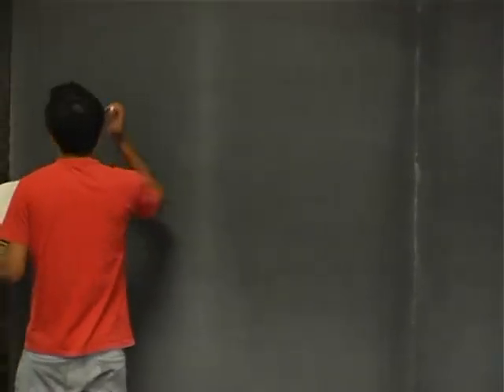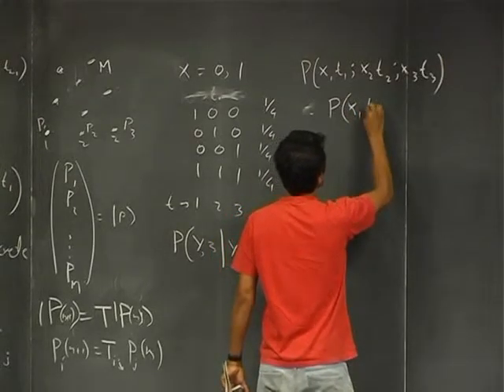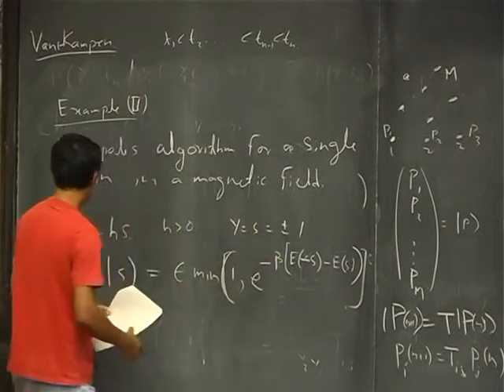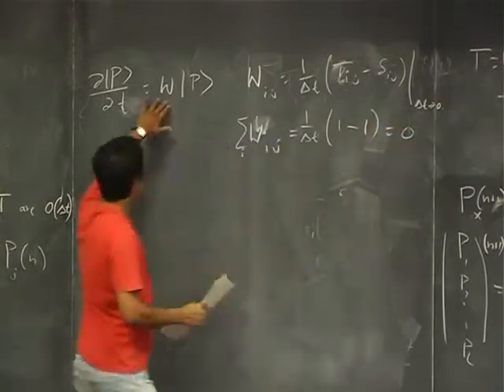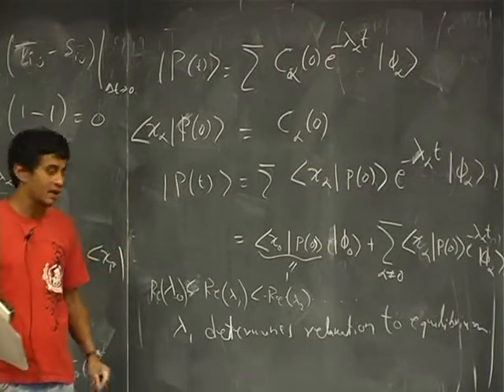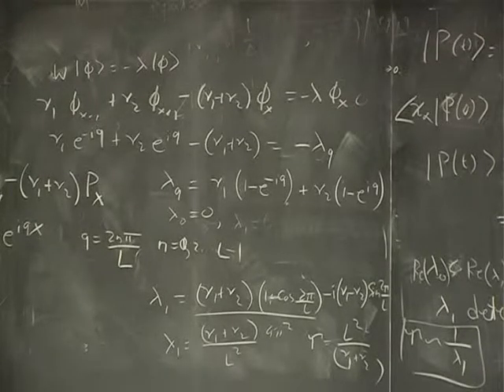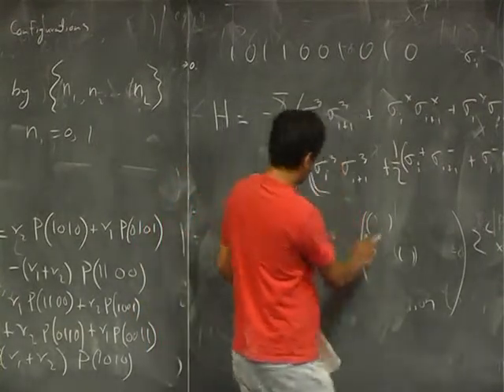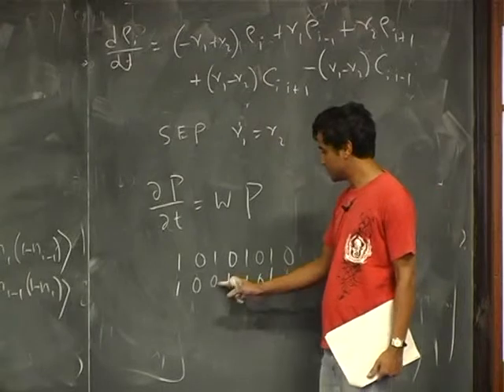Abhishek Dhar - Introduction to stochastic processes (6)